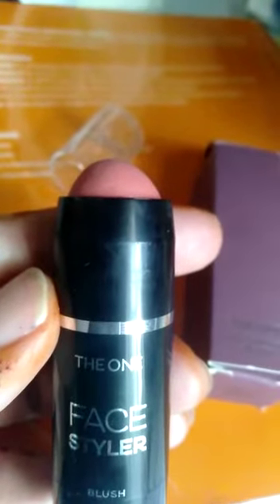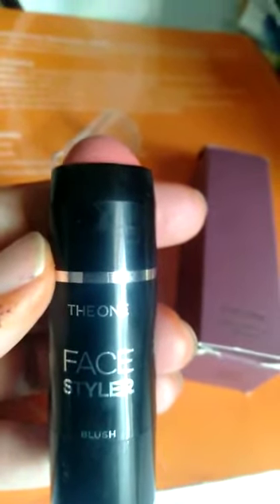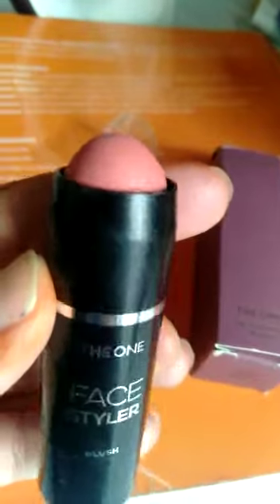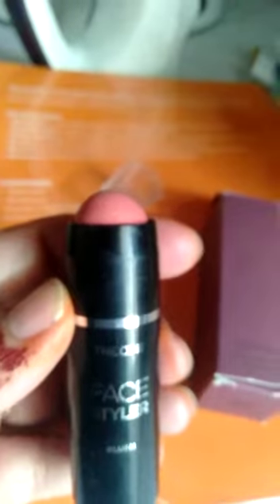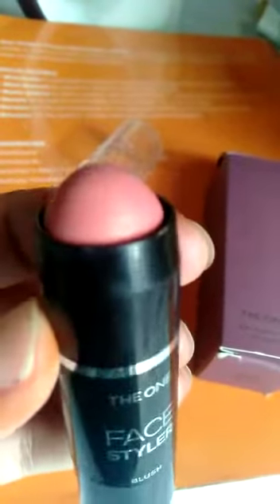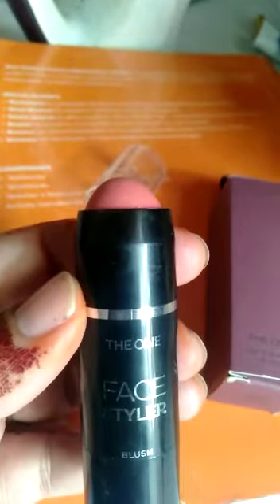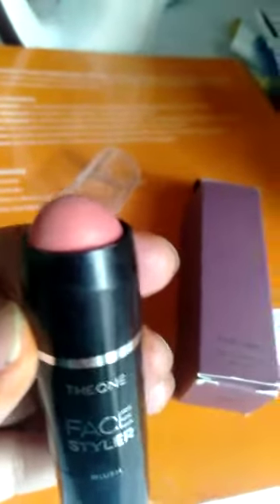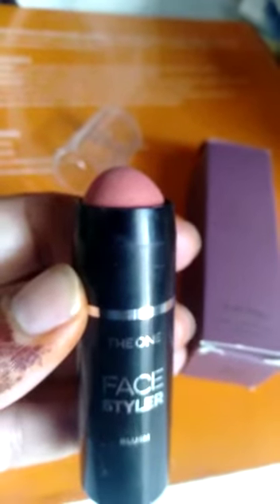The one styler blush review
Video from cirwatadil